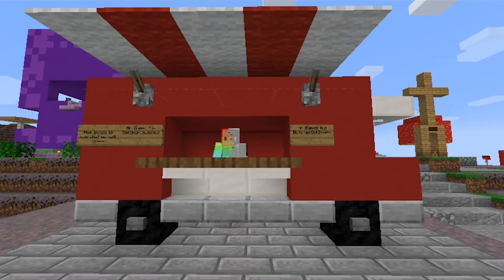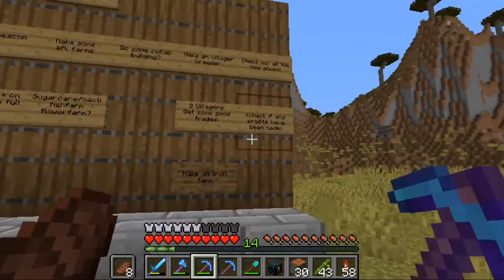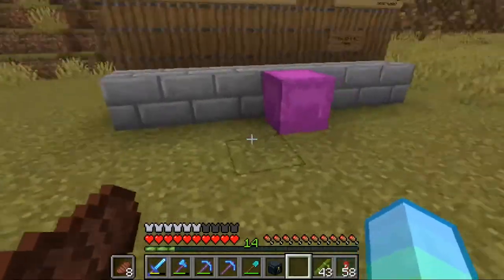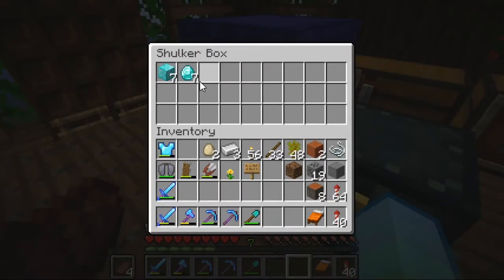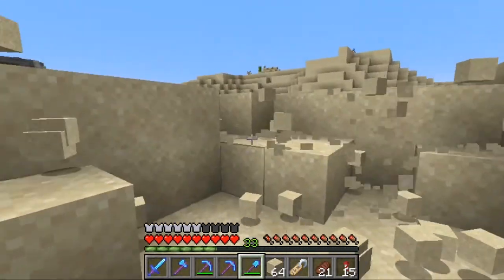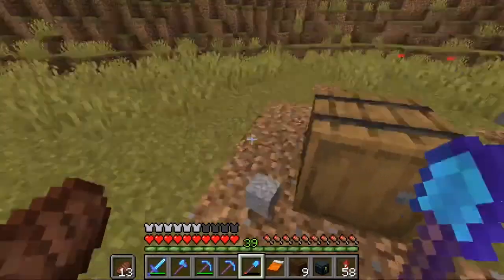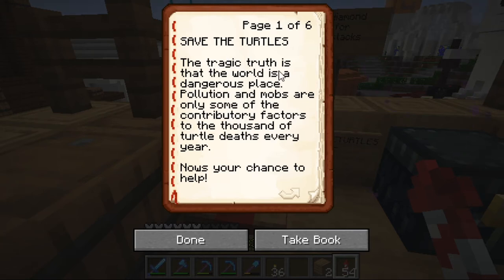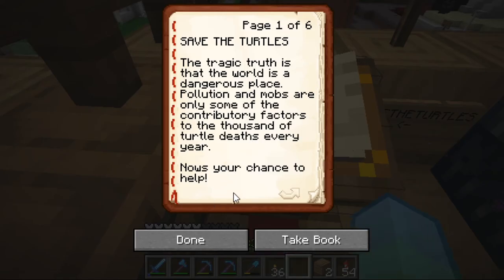HermitLife S1E2: Breeding, restocking & a new shop!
Today we are going to restock our shops, build a new shop and start the villager breeding/trading!
HermitLife is a minecraft server inspired by the HermitCrafters where gamers around the globe play along together!

It really helps me and gives me a boost!

Links:
Other Hermits their channels: